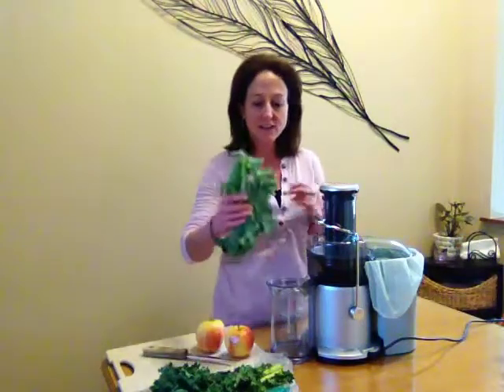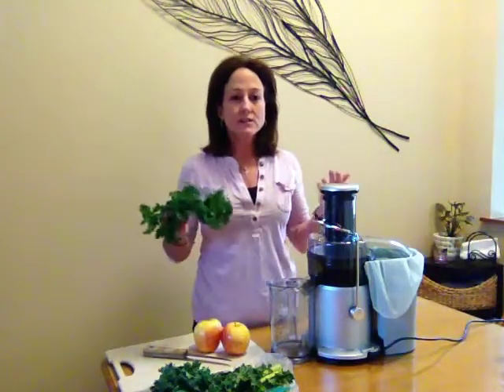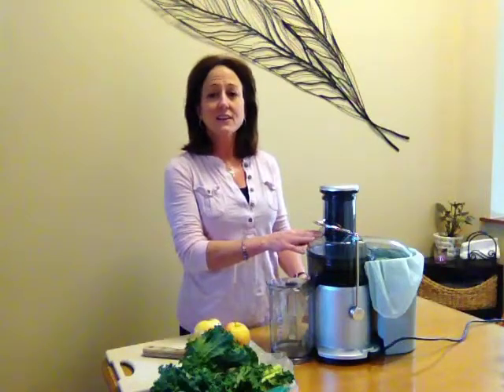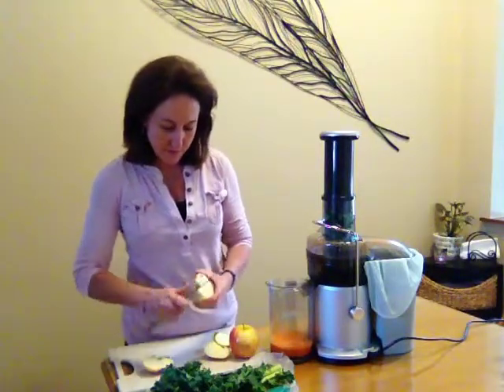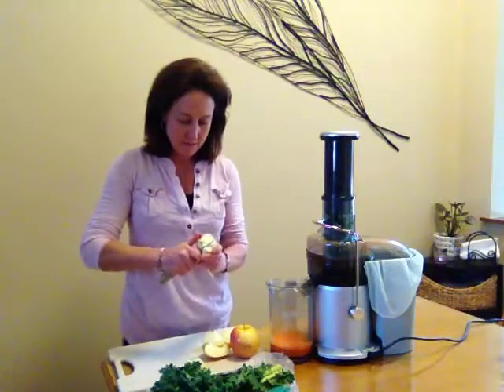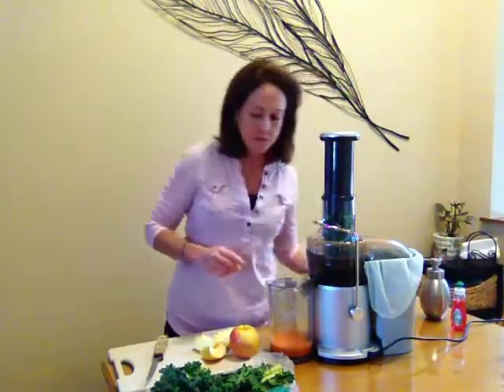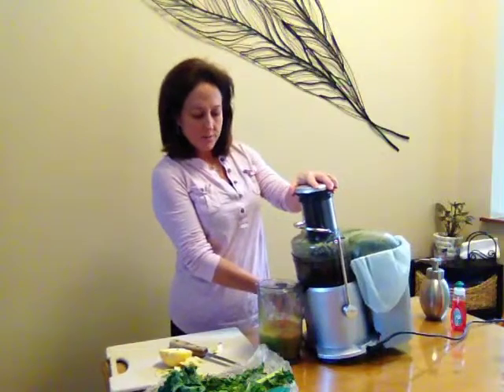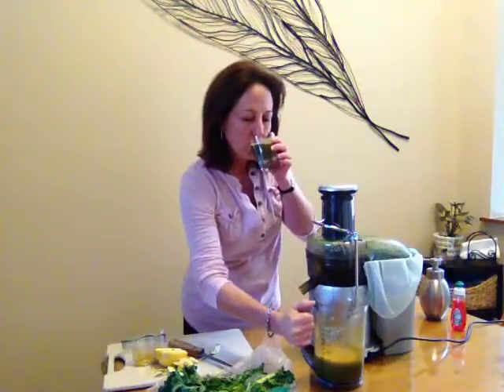benefits of juicing to prevent cancer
Zisa Bader Henderson, from ImAJuicer.com gives a juicing demonstration, discussing the benefits of juicing, sharing a favorite juicing recipe, for cancer prevention, reducing inflammation, oxygenizing the body and more.